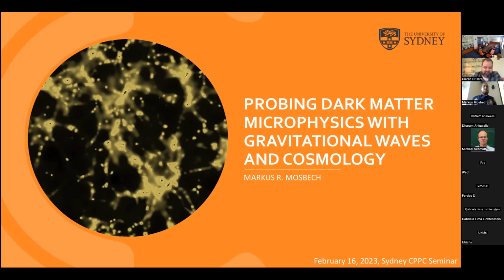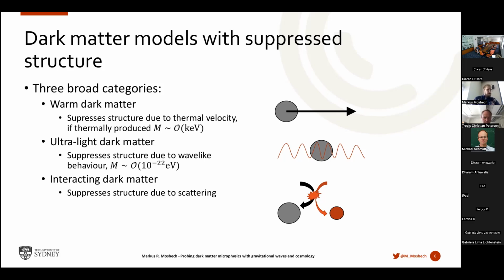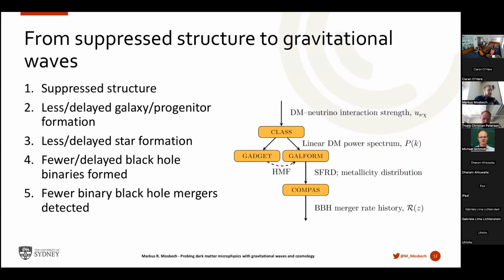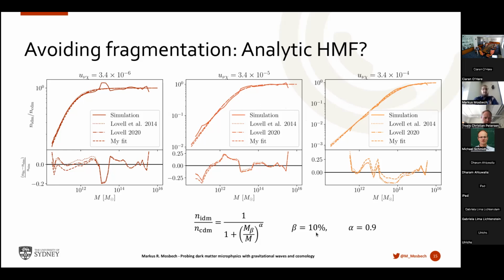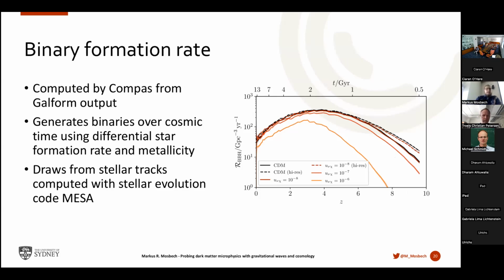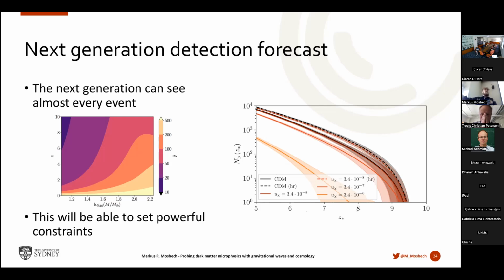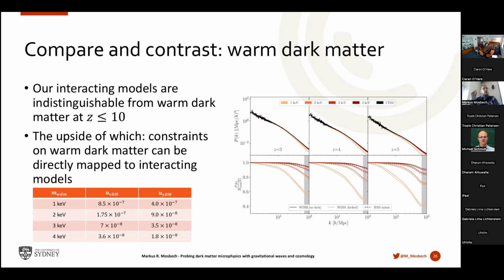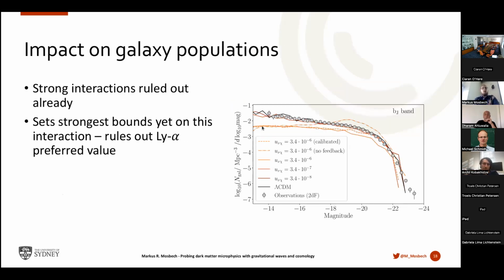Markus Mosbech (U. Sydney): Probing dark matter microphysics with gravitational waves and cosmology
Sydney CPPC Seminar Thursday 16th February 2023

Abstract: Dark matter remains a mysterious component in our universe. In order to escape existing constraints, it must be at most weakly interacting, and has an upper bound on its allowed mass if it is a thermal relic. I will present a novel method of constraining the microphysics of dark matter using the observed gravitational wave signal, via the impact on structure formation. I will supplement this with forecasts for constraints from 21cm line intensity mapping, as with the next generation of observatories, these two signals may put the strongest limits yet on dark matter-neutrino scattering.